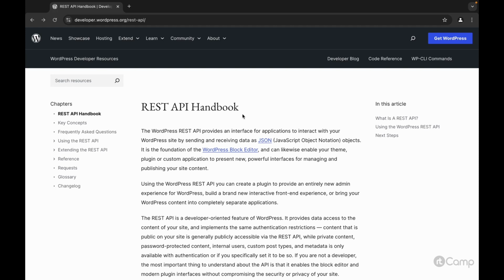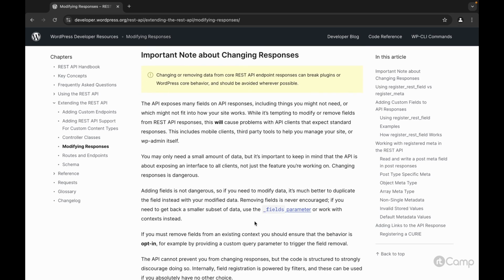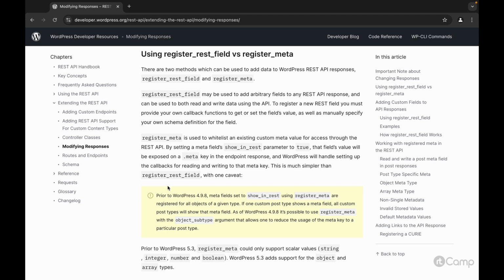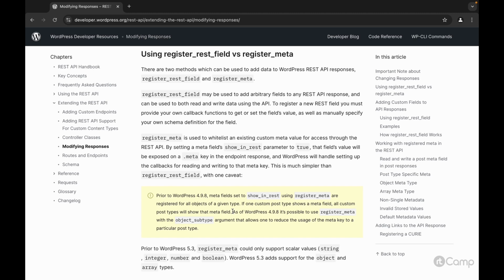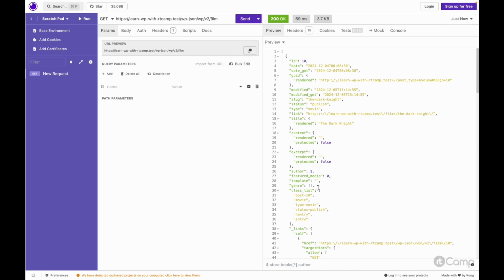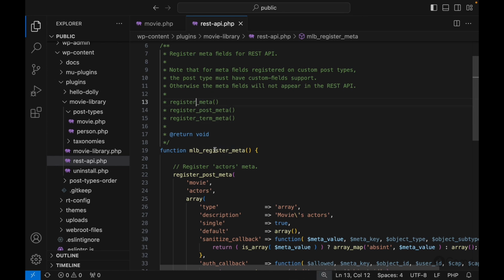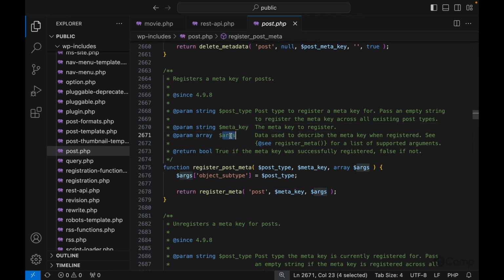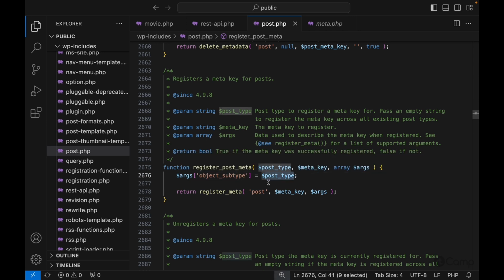Pt 1: Modifying the Response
In this video, we’ll explore extending the REST API by modifying responses, adding custom fields using register_rest_field and register_meta, and registering metadata for specific post types. We’ll also cover key differences between these methods and precautions to avoid breaking core functionality.